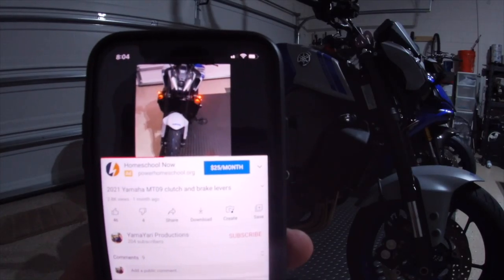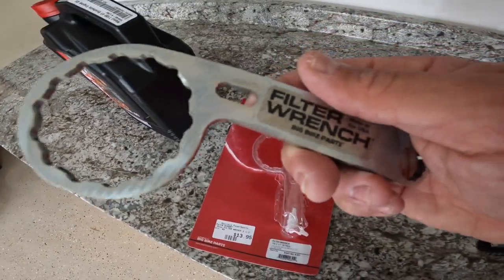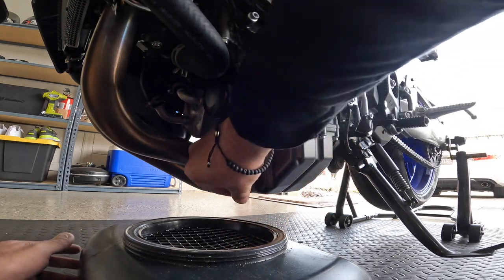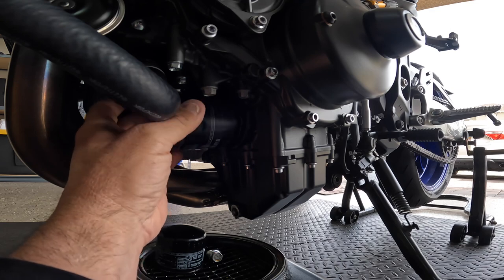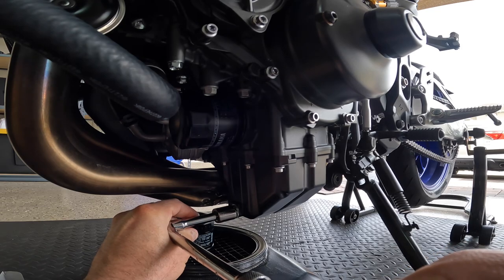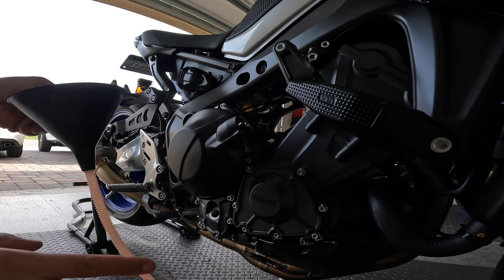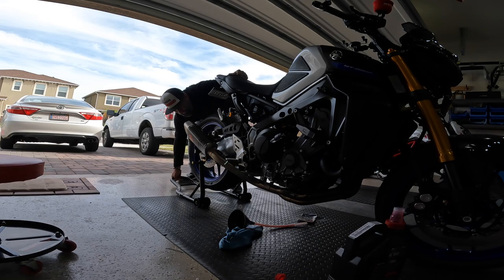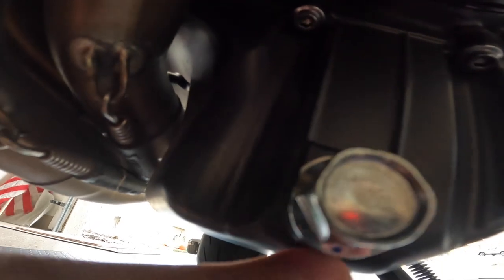2022 Yamaha MT09 SP Oil Change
In this video we do an oil change on my 2022 Yamaha MT09 SP.
Super easy to do and only takes about 45 minutes.
Here are the links to the parts I used in this episode.

Oil Wrench